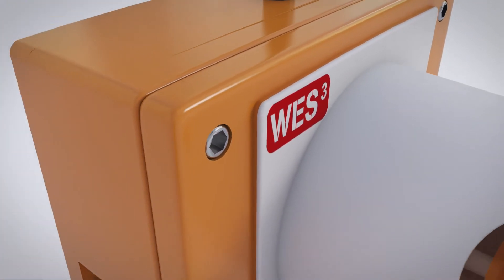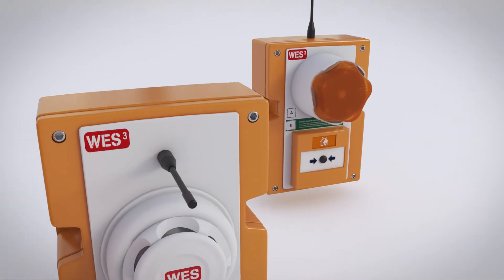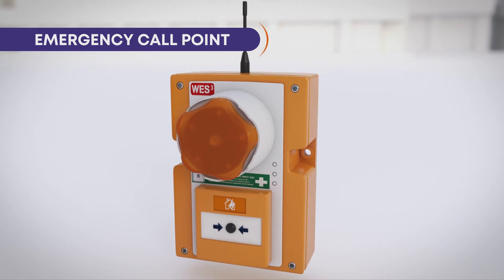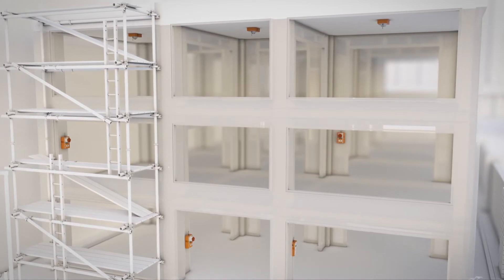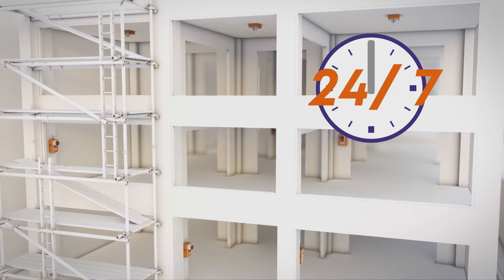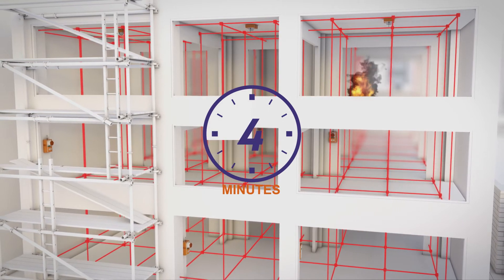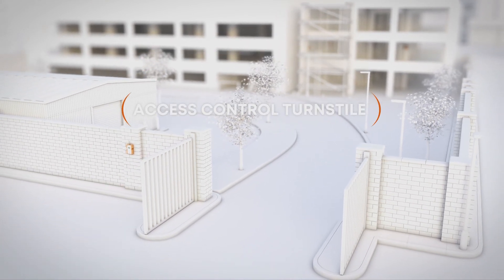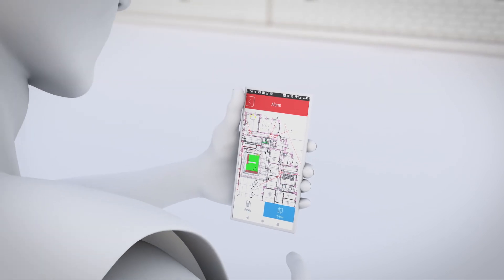WES3 Wireless Evacuation and Emergency Alarm System - Explainer Video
The WES3 Wireless Evacuation and Emergency System is comprised of several different types of units for optimum protection including smoke and heat sensors, call points, interface units and are radio-linked so that they can be monitored at all hours for complete peace of mind, even when the site is closed. With no wires or cords to install, each unit can be placed unobtrusively according to the site’s unique monitoring needs. This is a system that can grow with your site, adding more units as construction progresses.